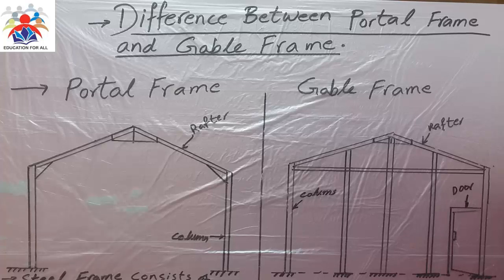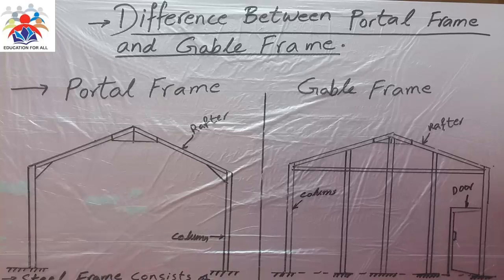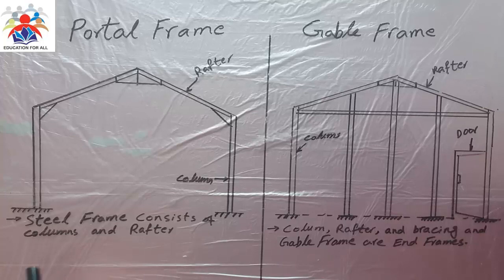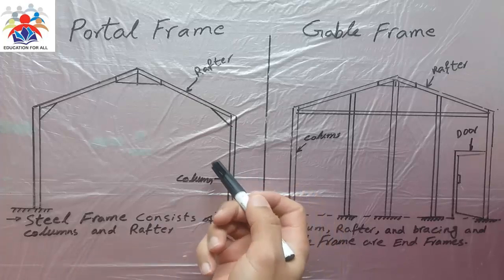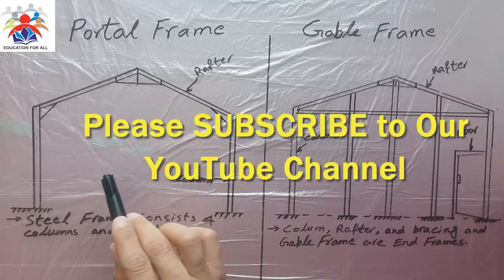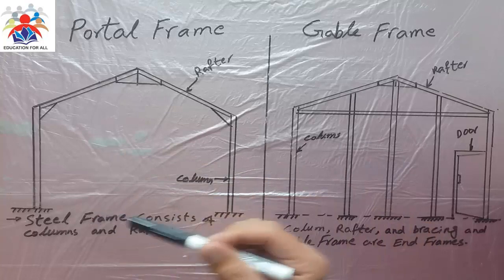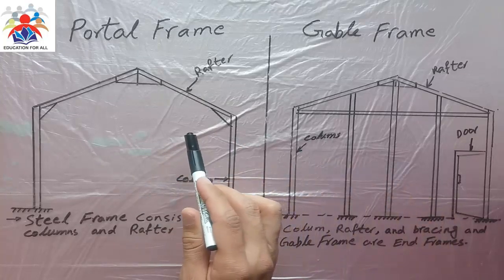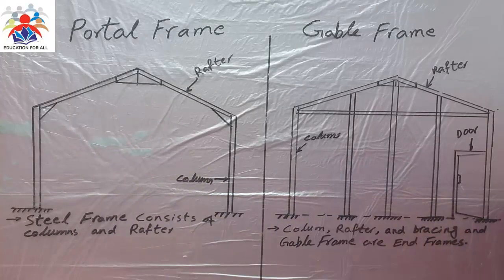Portal Frame and Gable Frame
In this video it is explained the difference between portal frame and gable frame. Portal frame is a frame which used in steel structure building in the middle while Gable frames are end frame in the steel structural building. In order to understand properly see video till end.